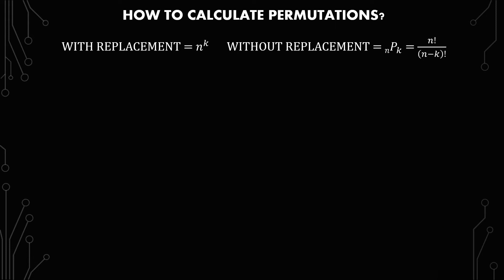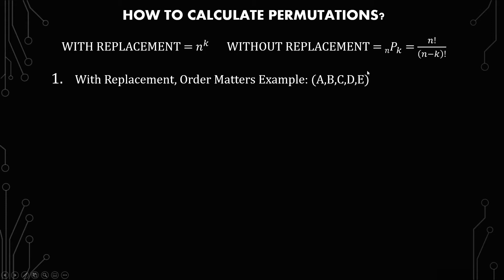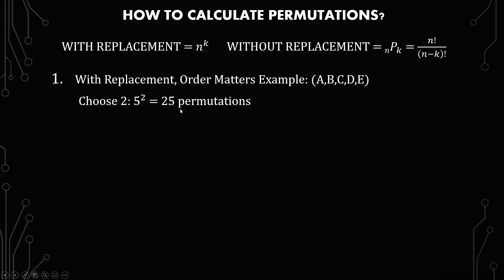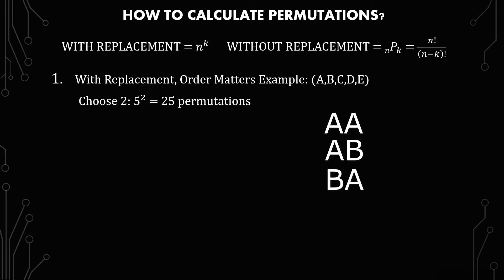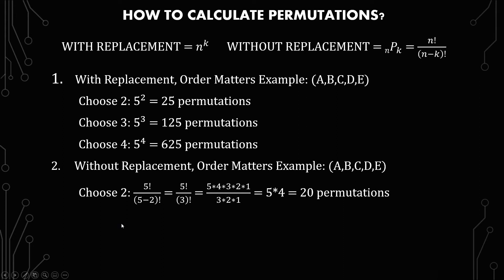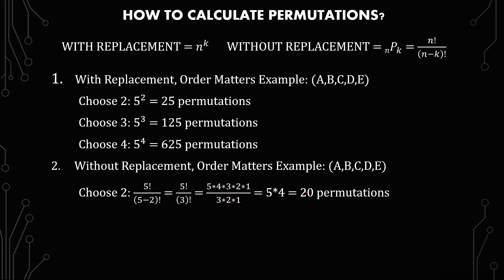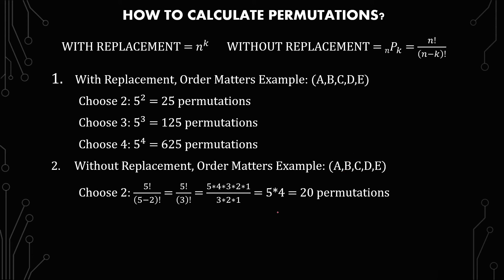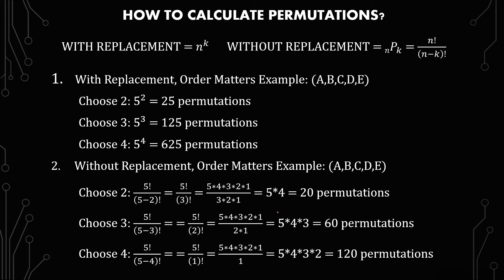Calculating Permutations (With and Without Replacement/Repetitions)|Probability and Statistics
In this statistics and probability video, I go over how to calculate and understand permutations with and without replacement/repetitions. Combinations are typically taught with permutations and this video is a starting point to understand permutations. A few combination videos will come out (with and without replacement) to explain those with a final video to explain the key differences between the two.

Statistics Study Guide:

Prime Student 6 Month Trial: